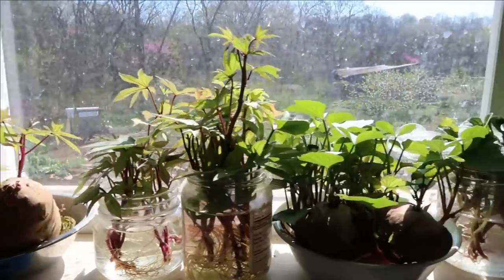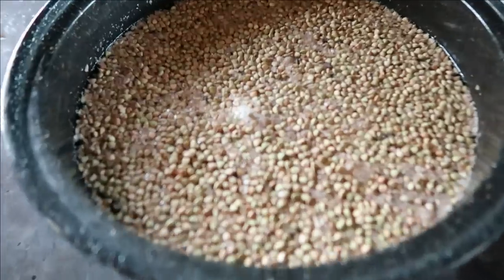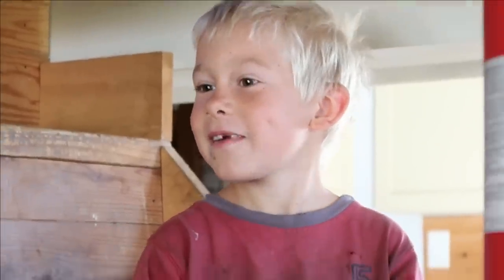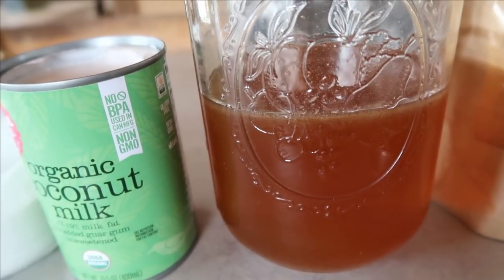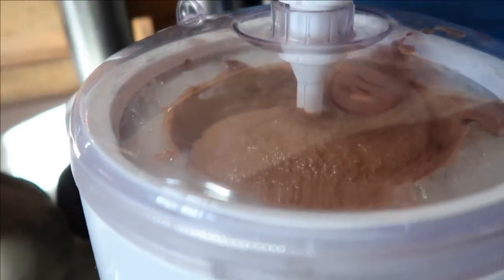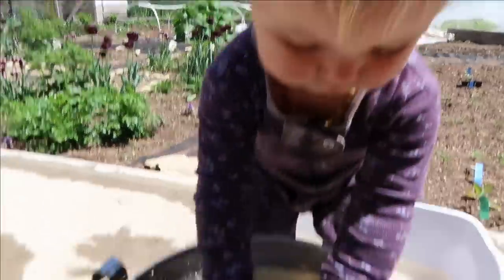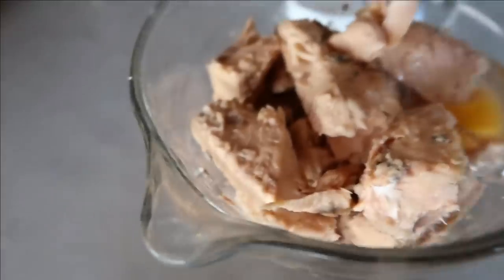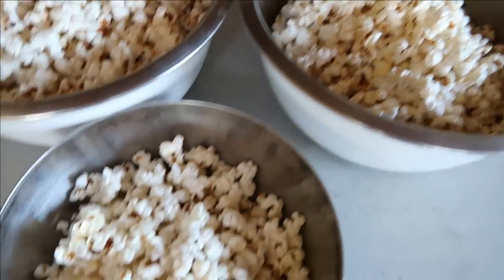HOMESTEAD LIVING VIDEO #30 (April 2021) / What We Eat In A Day - Homemade Ice Cream!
Lemon Herb Salad Dressing:
     - One part Olive Oil
     - One part Lemon Juice
     - Dash of Liquid Aminos
     - Dash of Onion Granules
     - Sprinkling of Dried Parsley
     - Raw Honey to taste (optional)